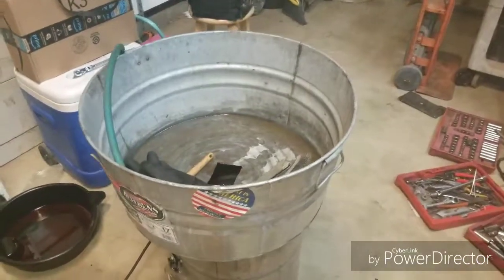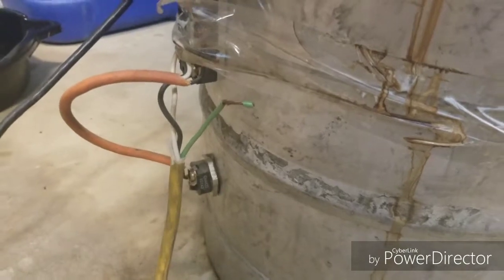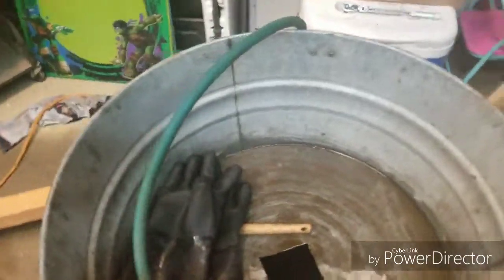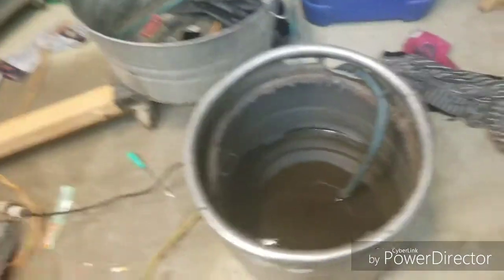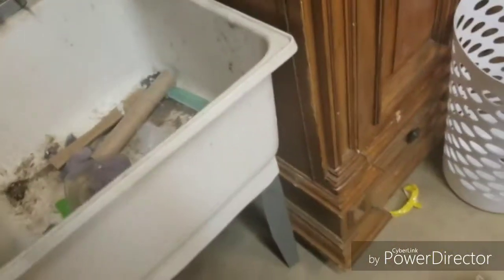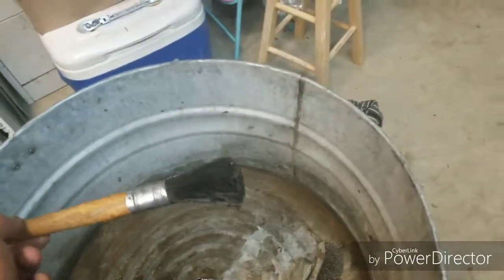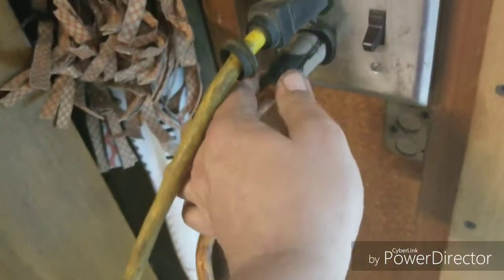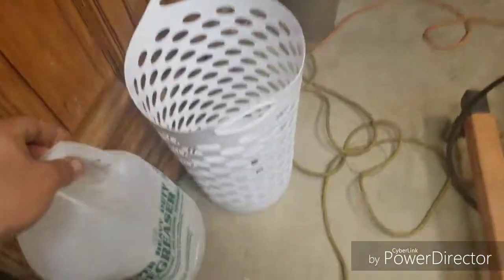Diy parts cleaner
Homemade parts cleaner using a keg,hose, pump,tub,water heater thermostat and heating element and extension cord